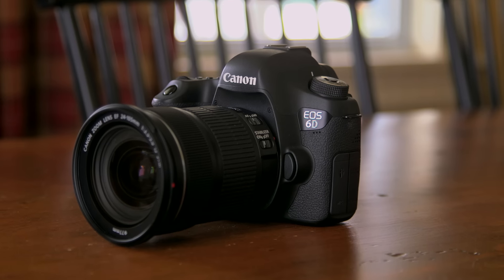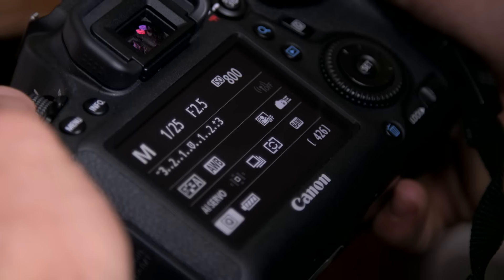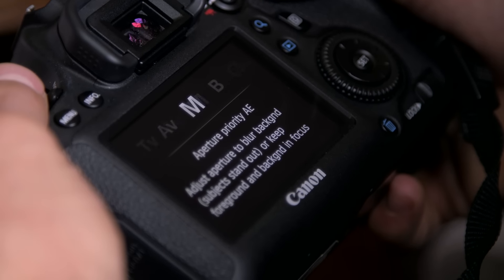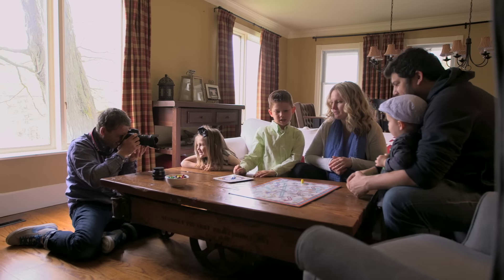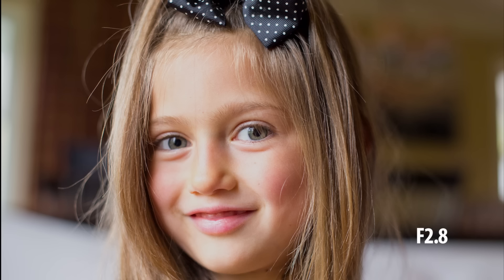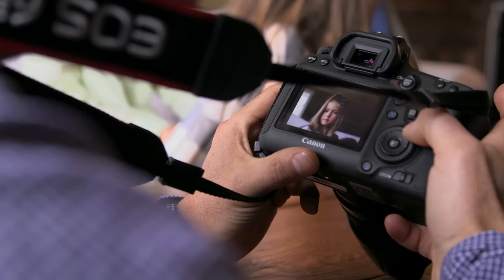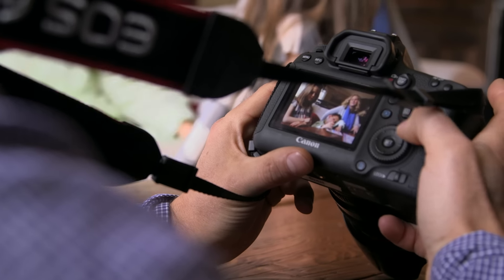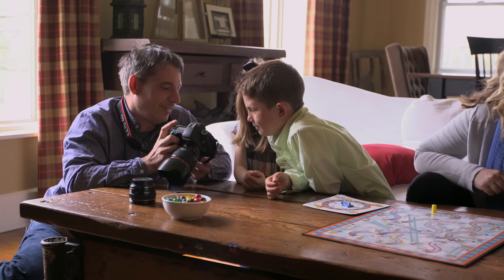RNR FUNDAMENTALS: Aperture and Candid Moments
Photographer Chris Wahl teaches us how to choose the right aperture for the right moment.

A larger aperture (f/2.8) will let in more light and give you a shallow depth of field, perfect for out-of-focus backgrounds. A smaller aperture (f/11, f/16/ f/22) allows in less light and giving you a greater depth-of-field with more of your objects in focus.